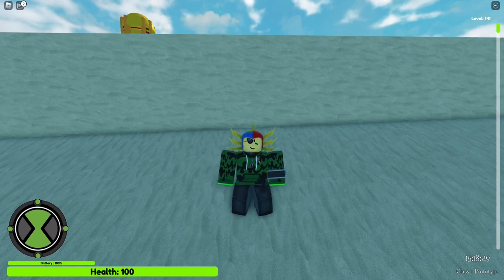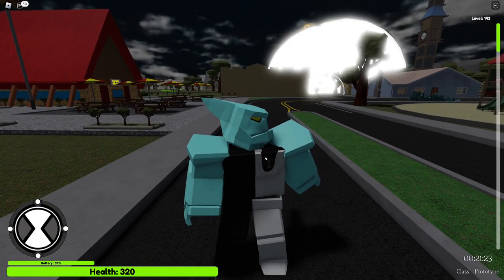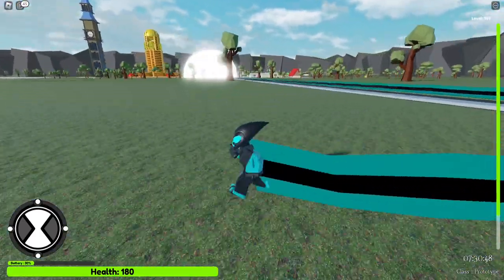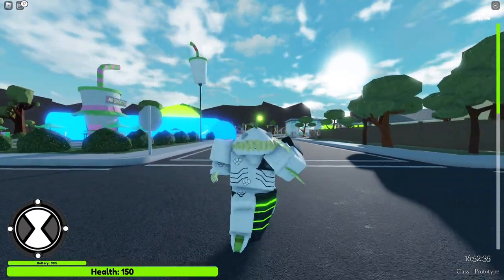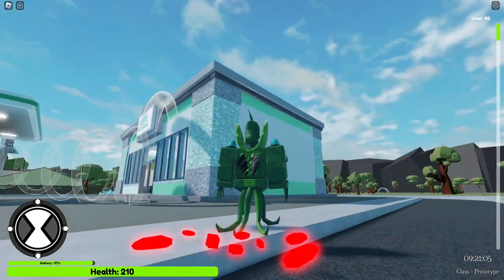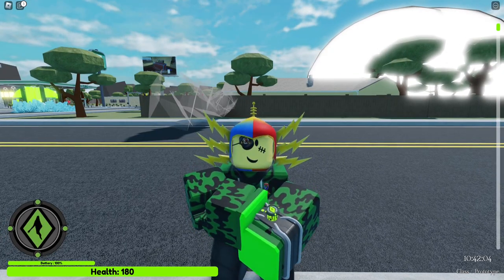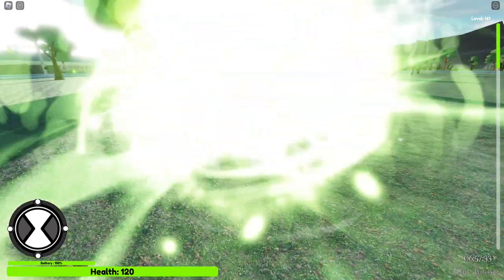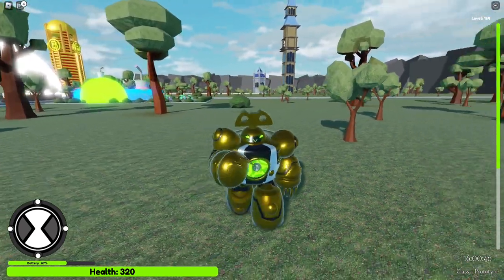Roblox Omini X All Original Series Aliens Showcase!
Today in Omini X, I showcase all the aliens from the Original Series/Prototype Omnitrix!

Music used
His Friends Call Him Spuder (Don't Call Him Spuder) [Chapter 1 Boss] - Bug Fables OST Extended